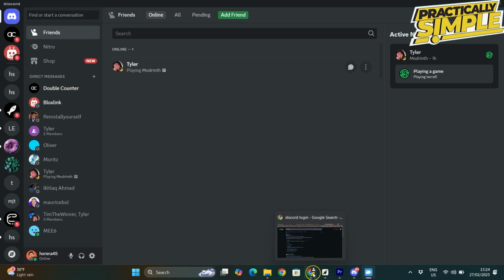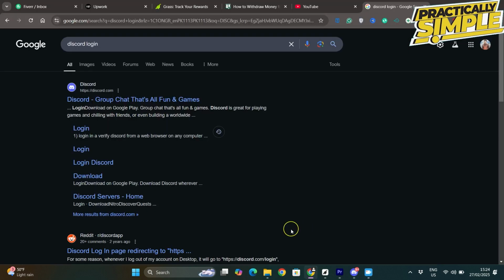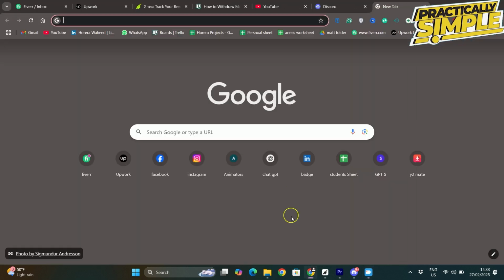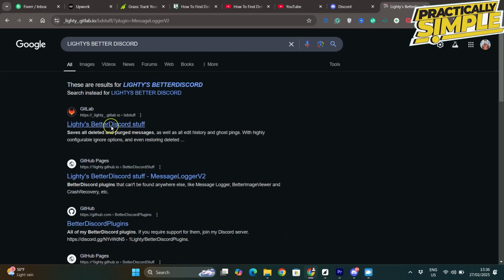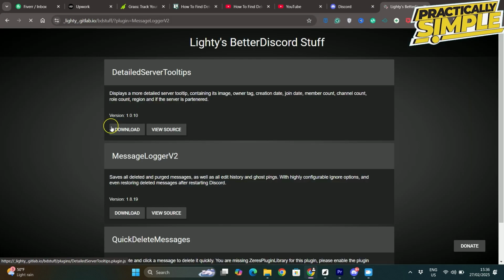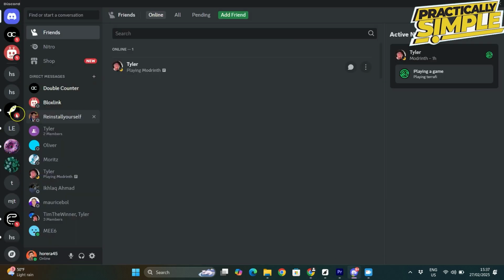How To Find Deleted Messages On Discord (2025) - Easy Fix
Wondering if it's possible to find deleted messages on Discord? This easy fix guide will show you how to recover deleted messages on Discord in 2025, and explore alternative ways to view chat history even after messages are deleted.

What You’ll Learn:

Why deleted messages can’t be recovered directly on Discord

How to use Discord server logs to track deleted messages

The role of bots in saving message history

How to check for cached messages in Discord

Tips to avoid losing important messages in the future

Works on: PC, Mac, iOS, and Android devices in 2025